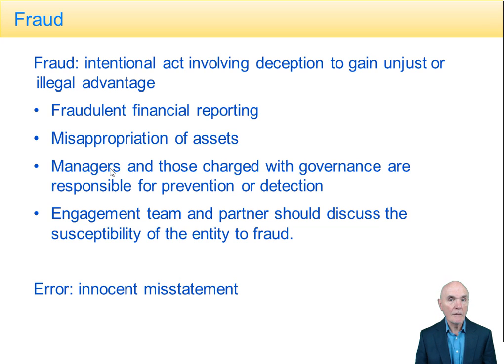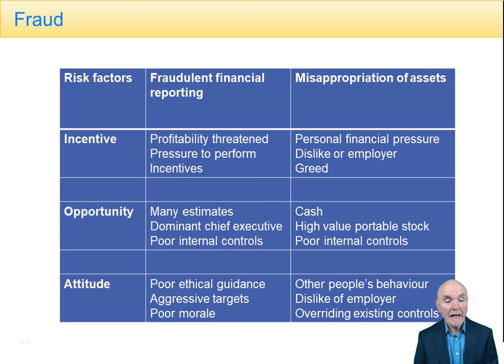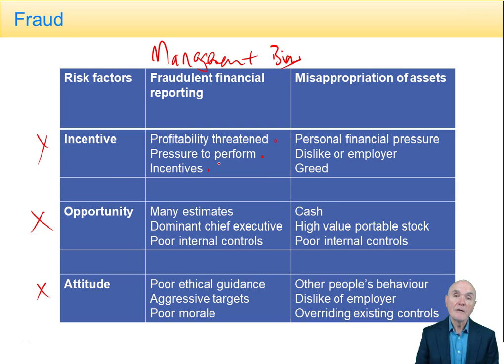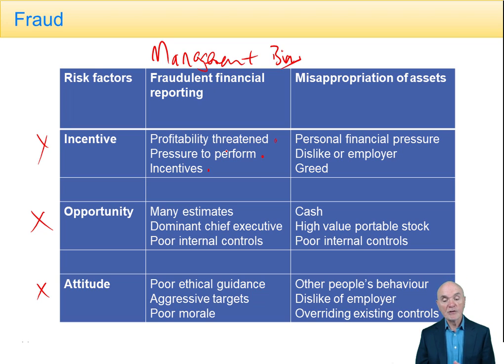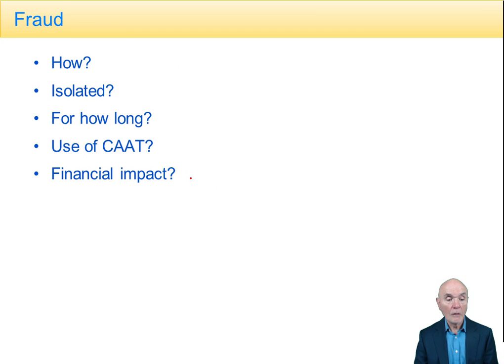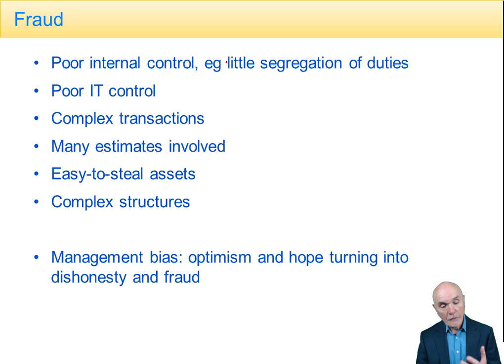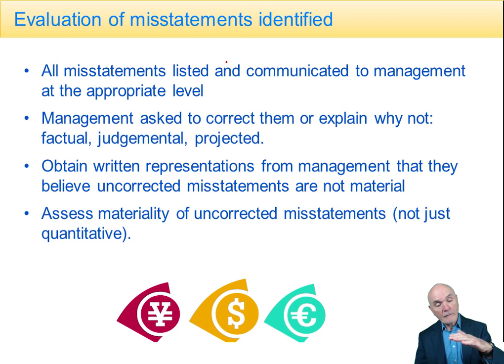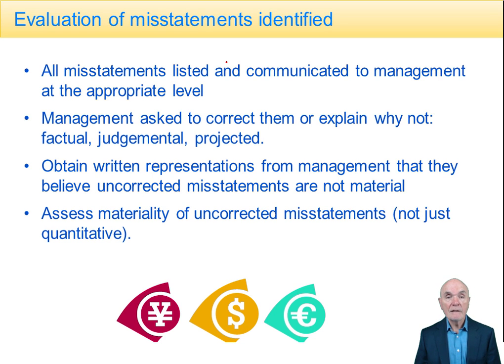ACCA (AAA) Fraud, Error, the Evaluation of Misstatements and Reporting Control Weaknesses